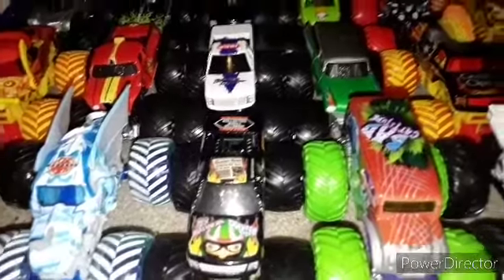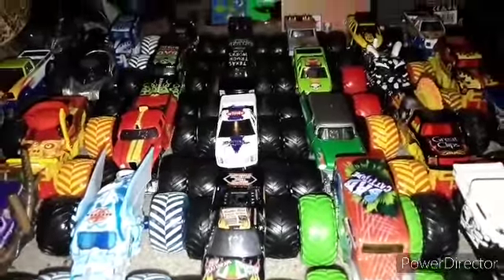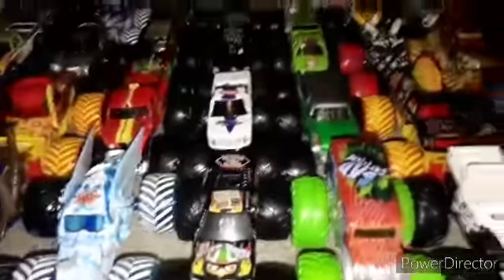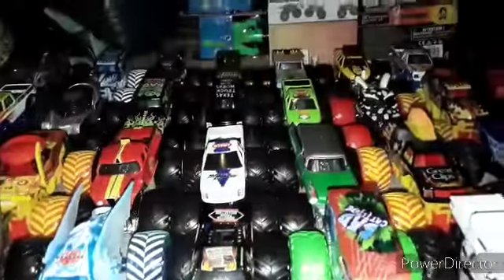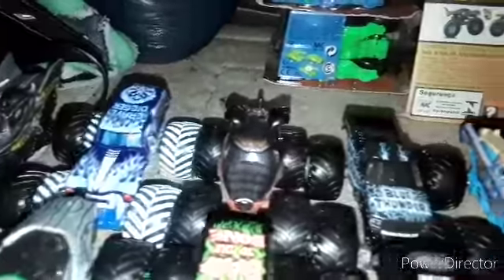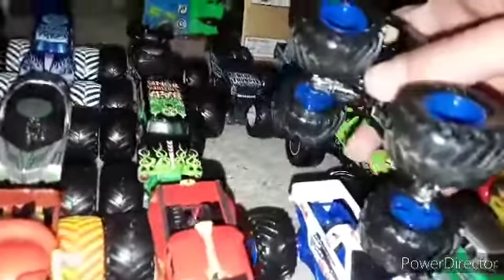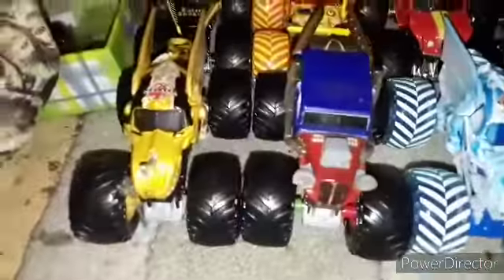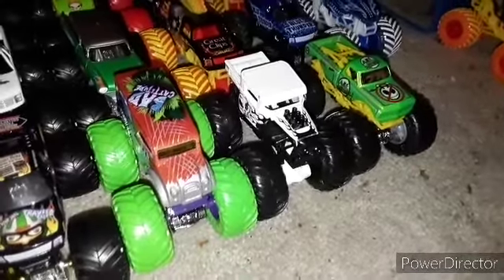Monster Jam Sign Up Series #106 Signups "THE RETURN"!!